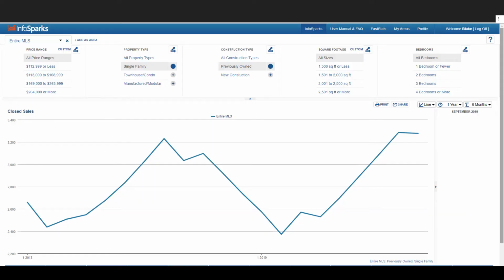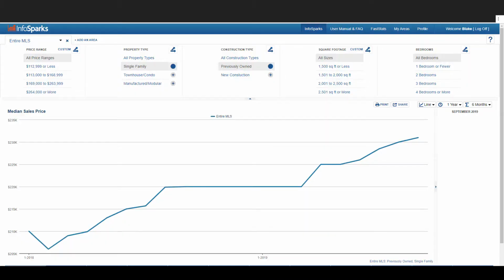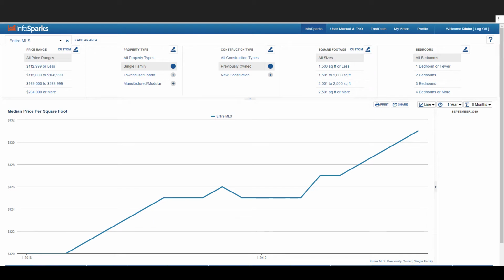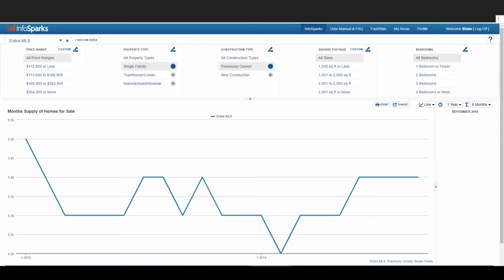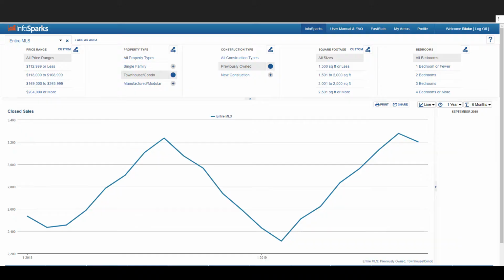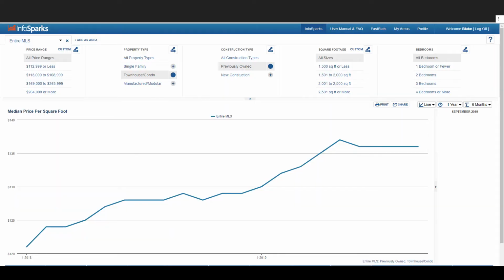September 2019 Myrtle Beach Market Update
Because of the way that Hurricane Florence skewed the numbers when it struck last year, today’s market update will cover the rolling average of the last six months. In short, single-family home sales are up by 8% and available inventory has dropped to 5.1 months, which causes upward pressure on home prices. This puts home sellers at a huge advantage if they list sooner than later, especially because they’ll have less competition. To learn more about the market trends we’ve tracked and how they affect you, watch this short video.

Buying a Myrtle Beach home?

Selling your Myrtle Beach home?

Blake Sloan
Sloan Realty Group Inc.
3120 Waccamaw Blvd Suite C